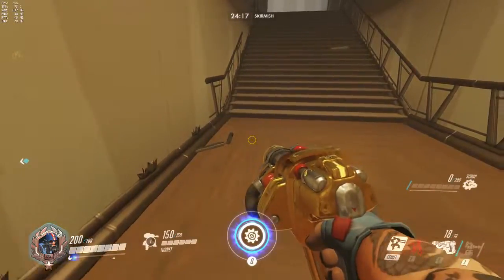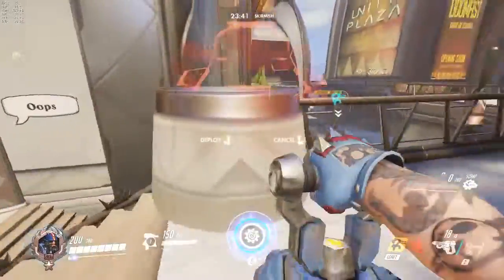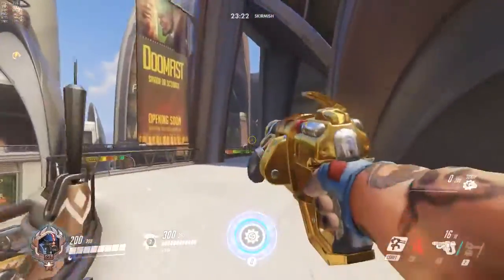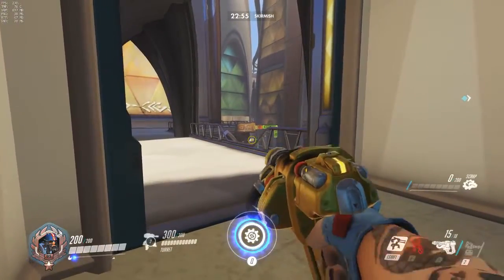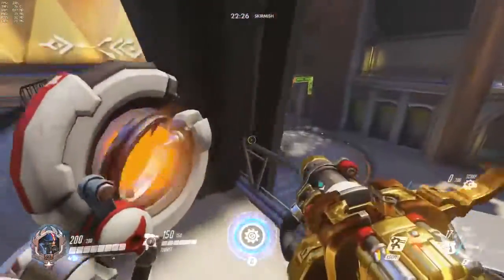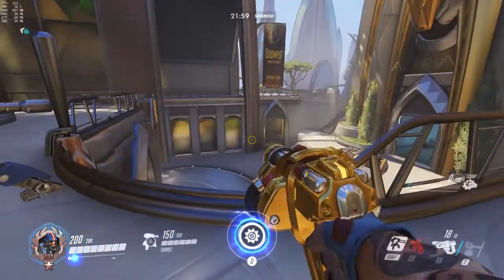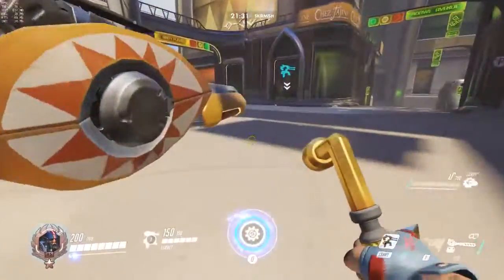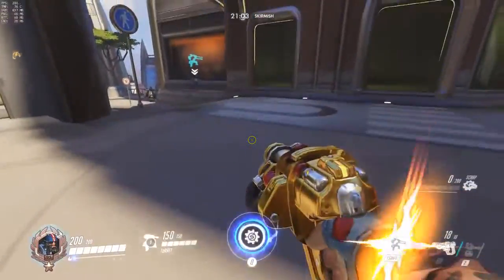Strategies for defending Numbani Point A as Torbjörn – Overwatch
Tempo Storm Overwatch NA's projectile DPS Mangachu explains how to defend the first point of Numbani. He shows multiple sentry spots that can help win the fight, and some clever spam spots!

Tempo Storm is a global professional esports organization featuring some of the best players and casters in Hearthstone, Heroes of the Storm, World of Warcraft, Overwatch, the Fighting Game Community (FGC), and FIFA. Founded by Reynad, Tempo Storm has grown from a Hearthstone-only organization to having a strong presence in a myriad of competitive eSports scenes under his guidance.